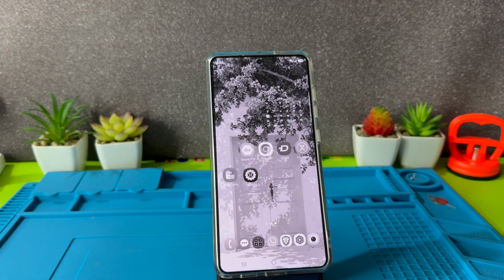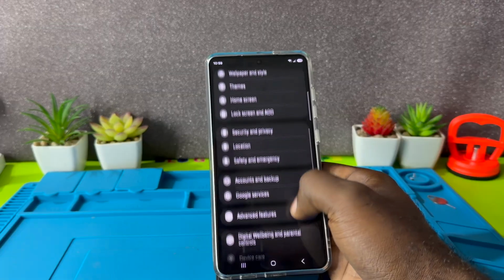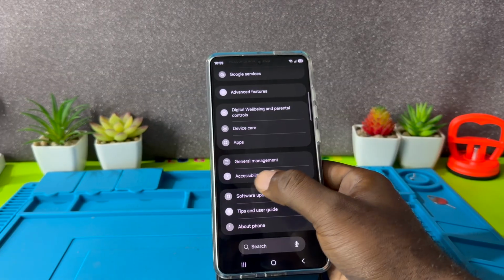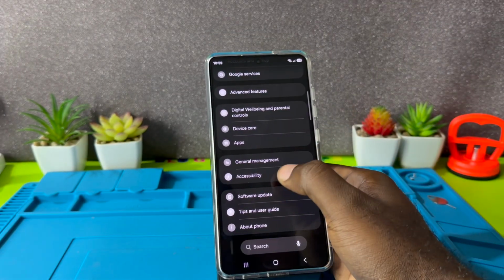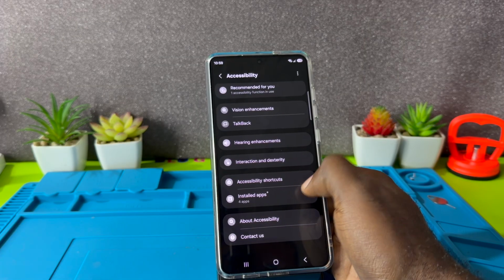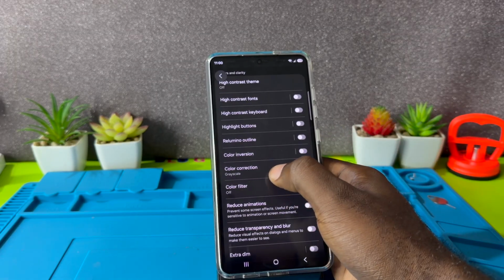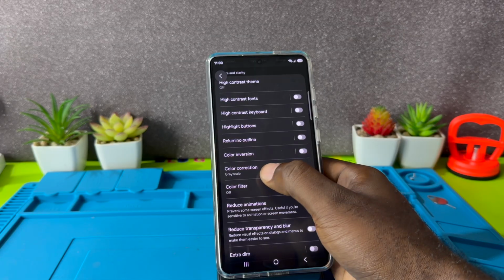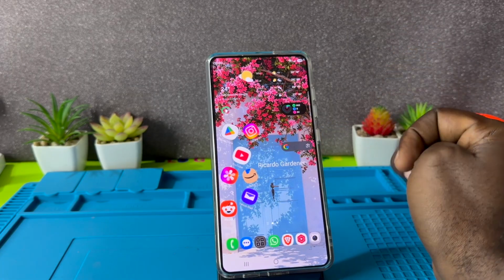Samsung s26 Ultra black and white screen fix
This is the Samsung s26 Ultra black and white screen fix. Easily fix the issue where your entire screen becomes grey. Return the screen to its normal vibrant colors as I show you how step by step.